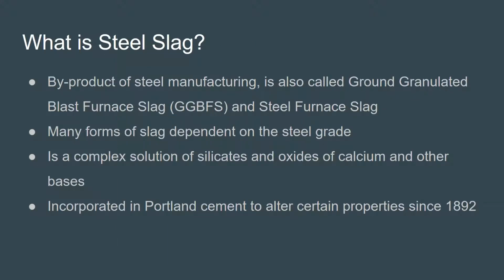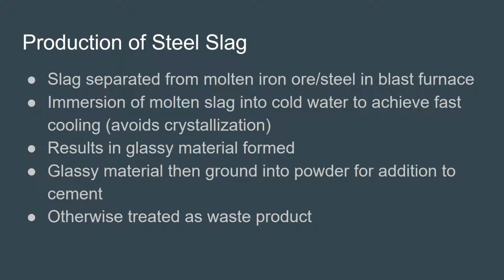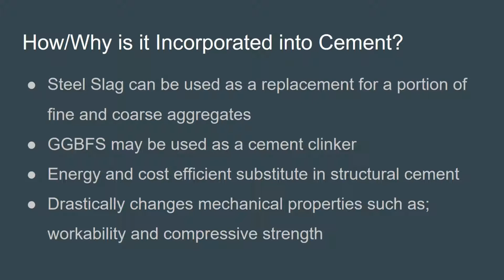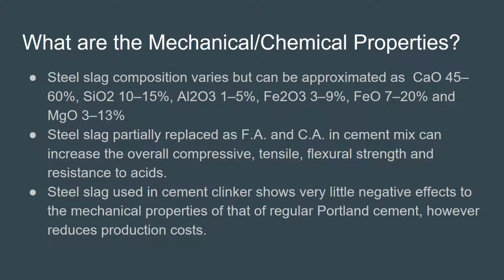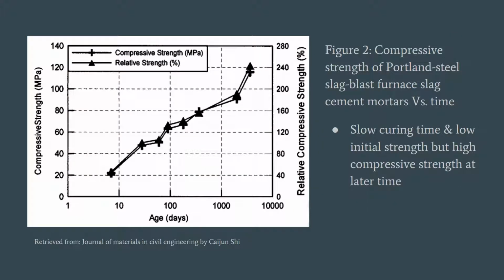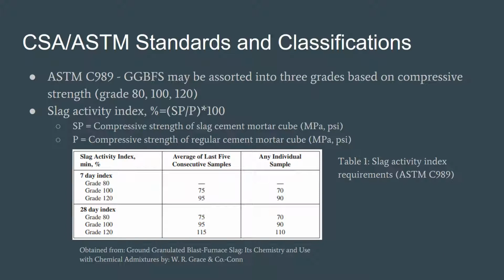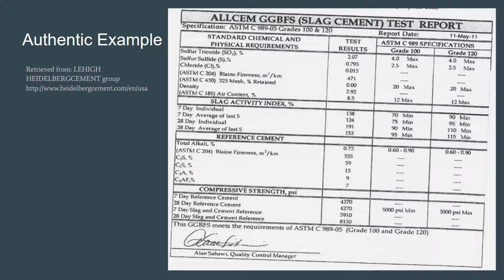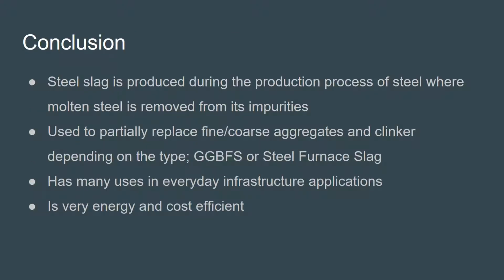ENGR 325 L1B Group 1 Slag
Created for UBCO ENGR 325 Term project. Describes Steel Slag and Ground Granulated Blast Furnace Slag (GGBFS) as well as how they are produced and incorporated into Portland Cement to alter its properties.